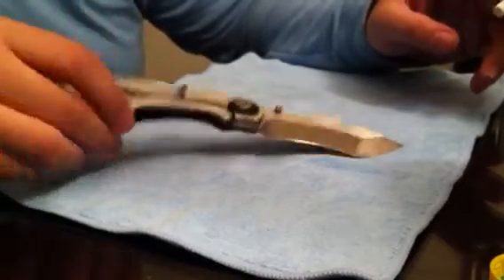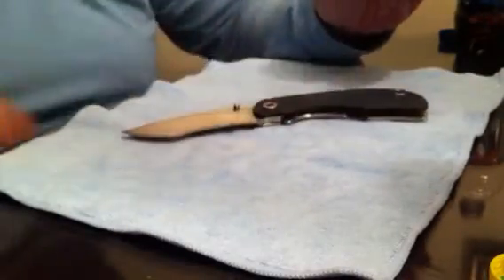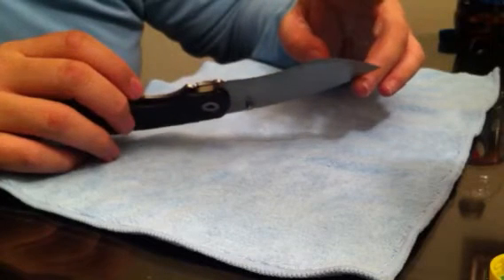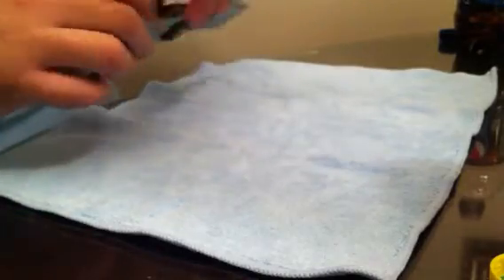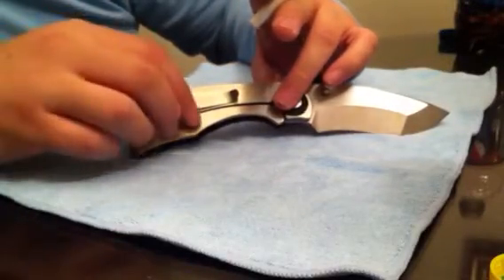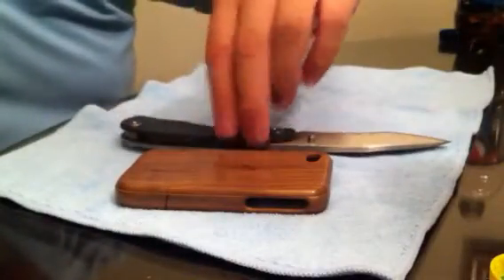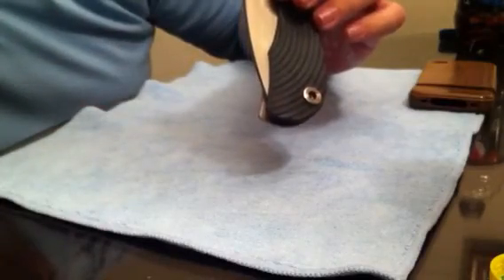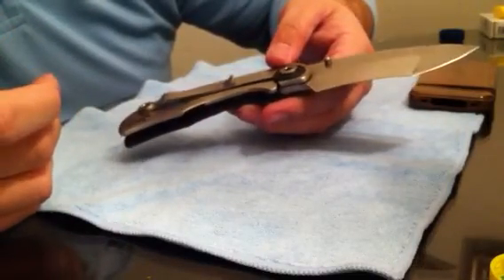Warren Thomas rc REVIEW!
Weight 4.5 ounces. And it has a huge choil. I think those are two points I failed to mention.